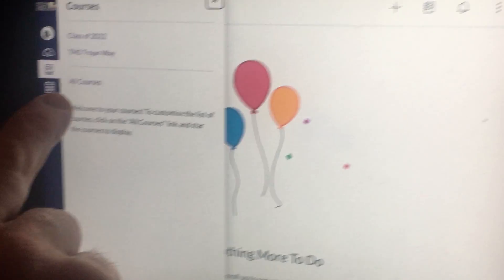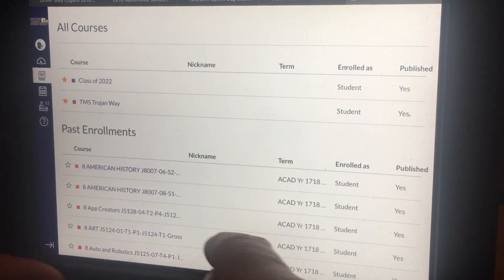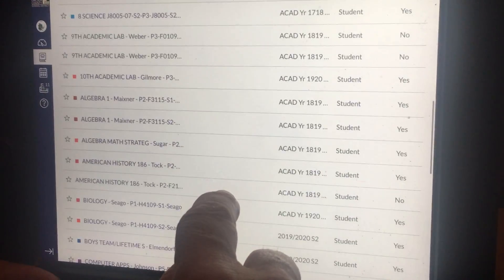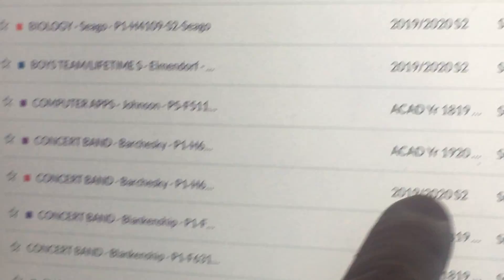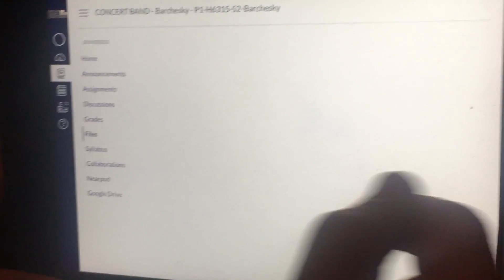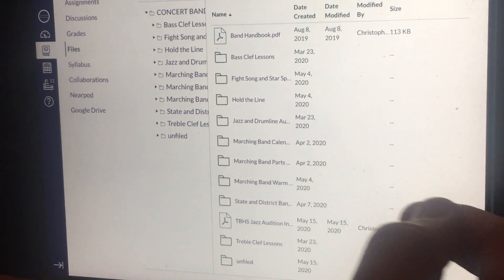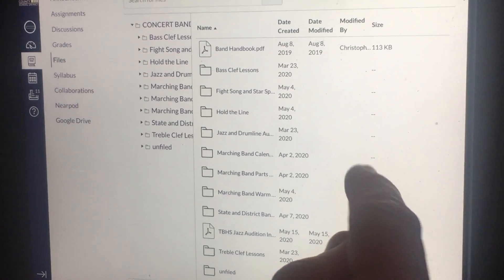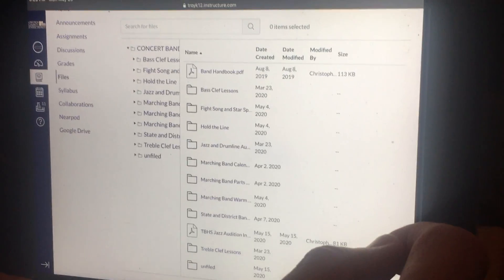Canvas (finding files over the summer)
Now that summer break is here you won’t see all your classes in canvas but here is a way to still access all of the files including  audition material and calendarS